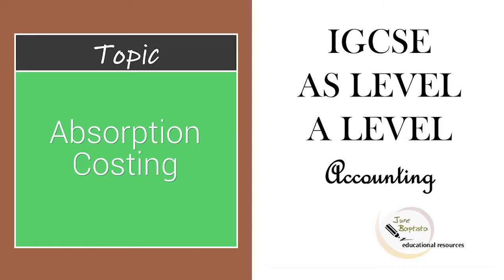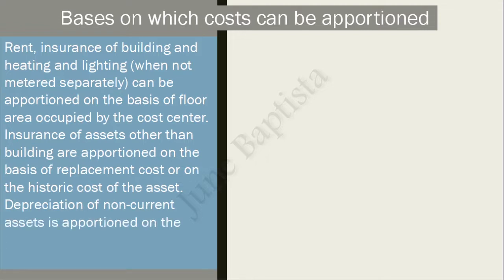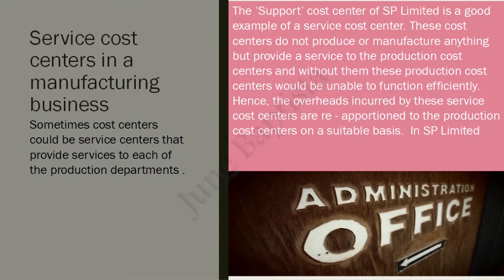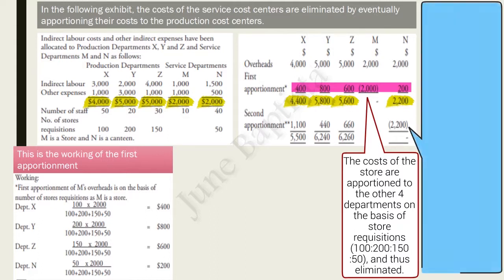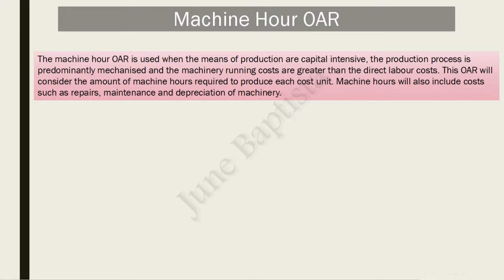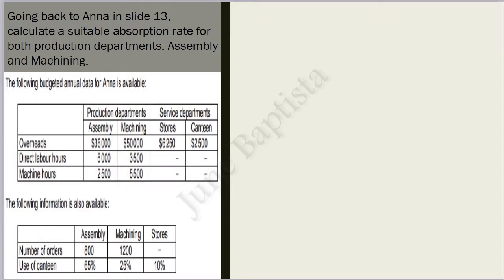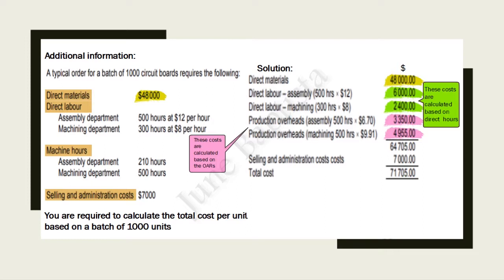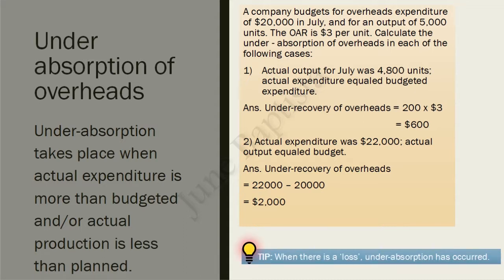PPT 5 Absorption Costing Youtube